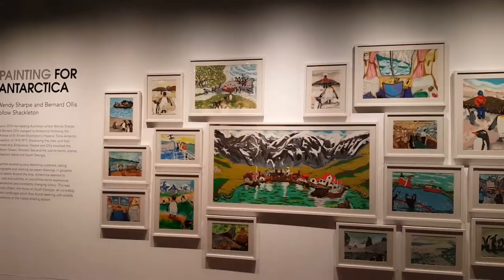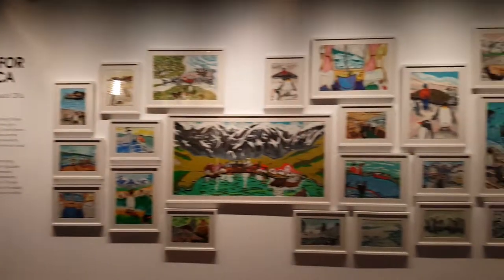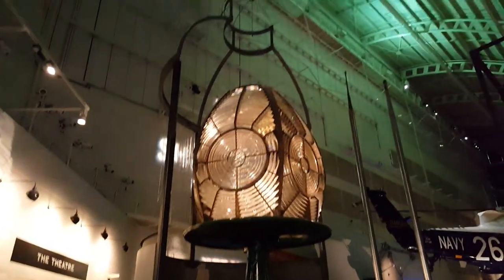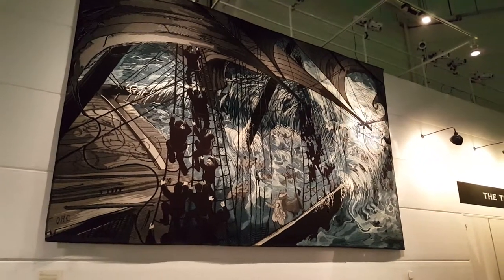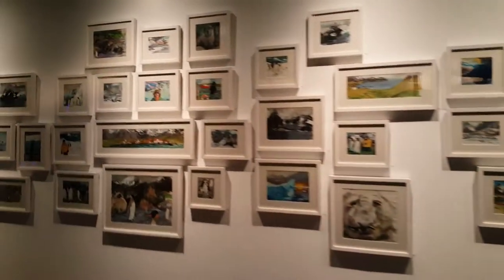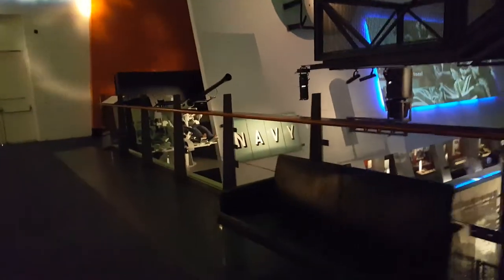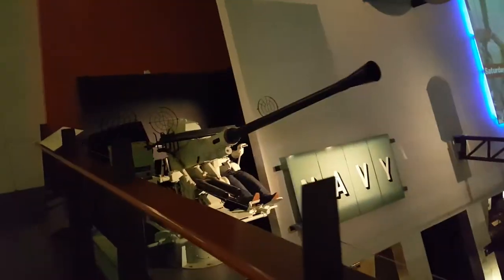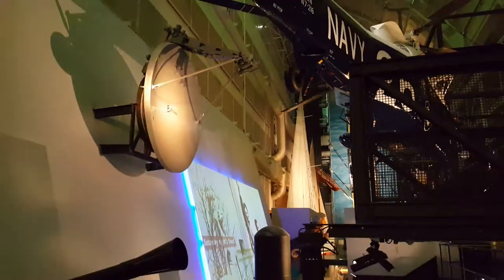Paintings for Antarctica @ Maritime Museum